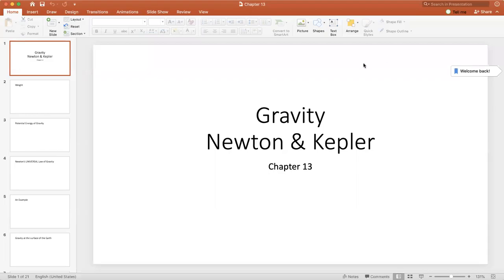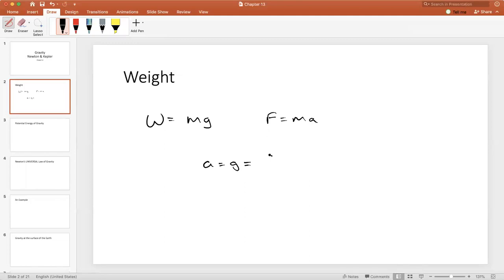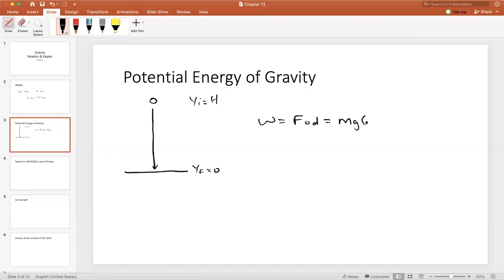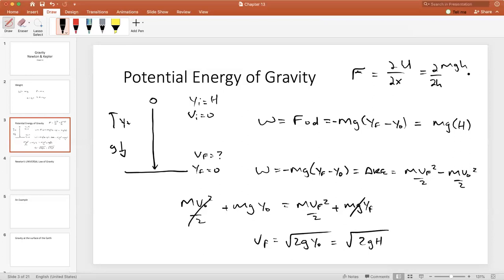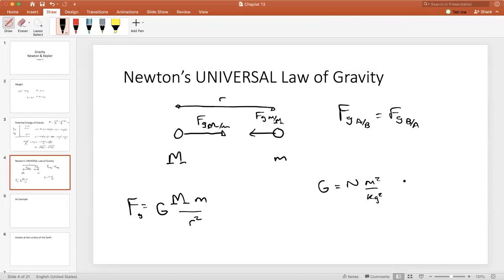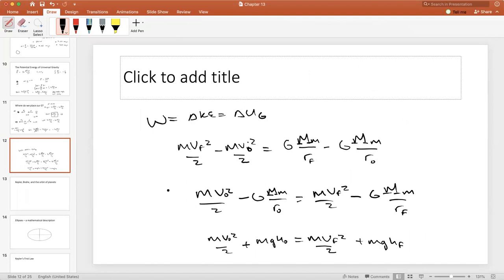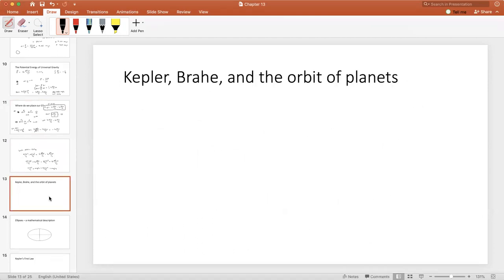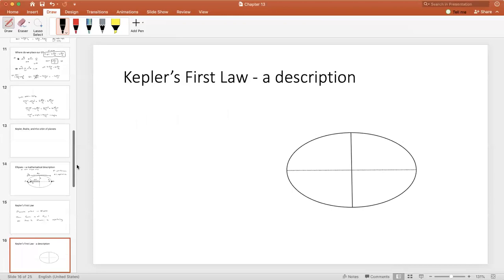Chapter13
Newton's Law of Universal Gravitation and Kepler's Laws for Planetary Orbits